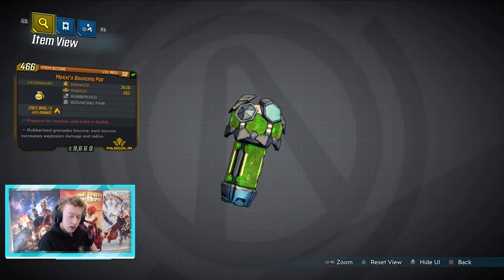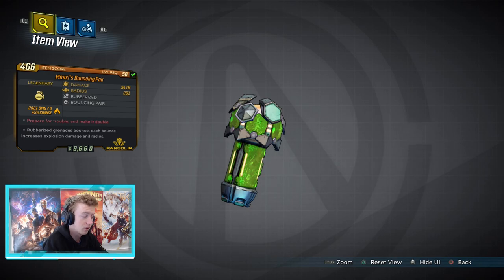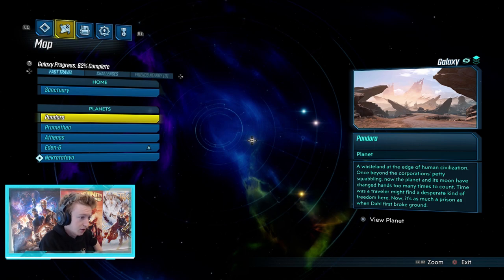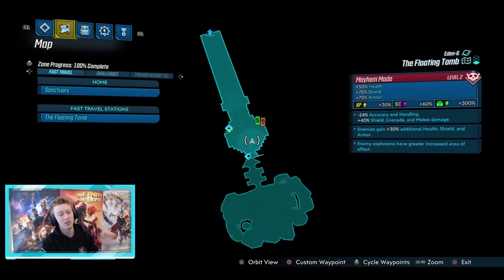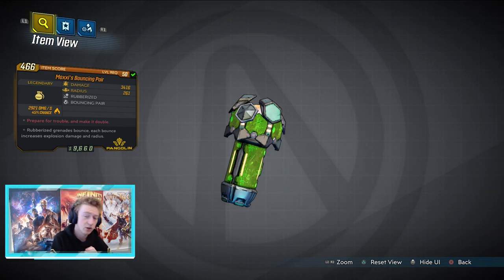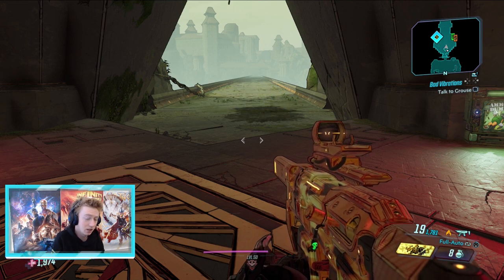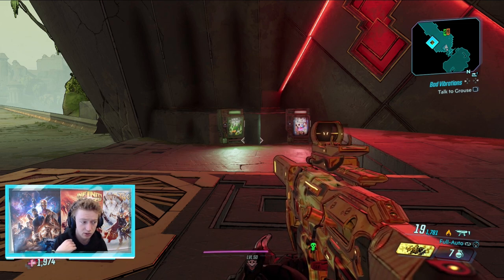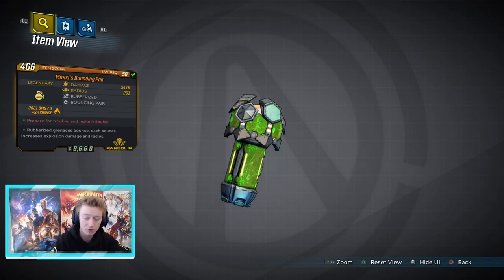MOXXI'S BOUNCING PAIR! Borderlands 3 Legendary Guide (Best Farm Post-Patch)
MOXXI'S BOUNCING PAIR! Borderlands 3 Legendary Guide (Best Farm Post-Patch) This Grenade mod has a lot of hidden bonuses which makes it one of the best there is, whilst being a classic Moxxi weapon :')